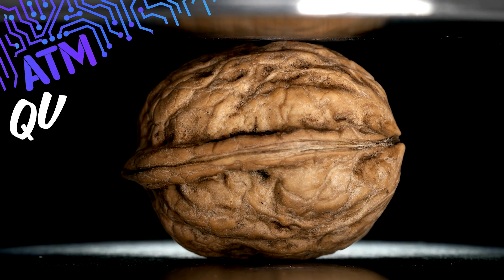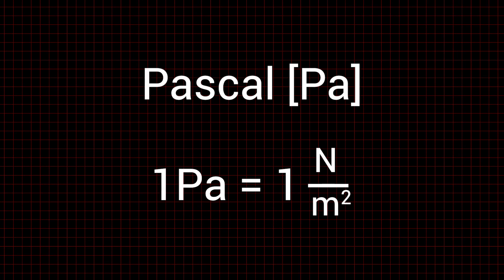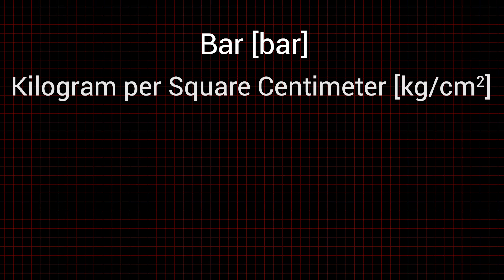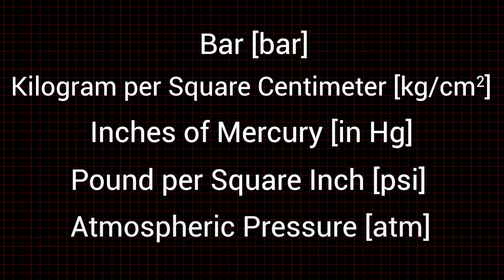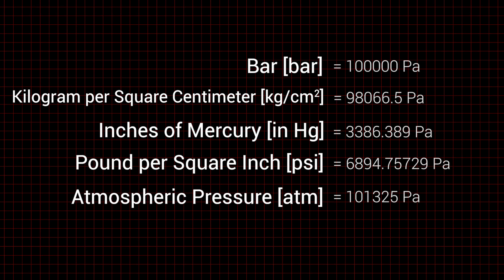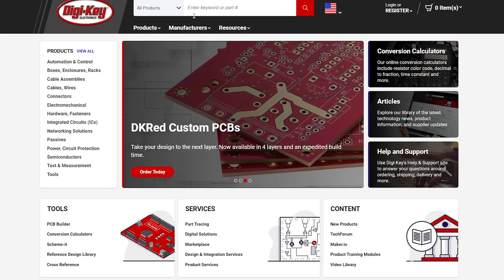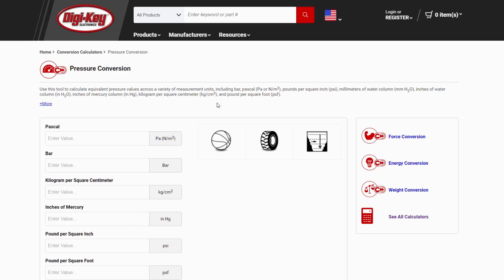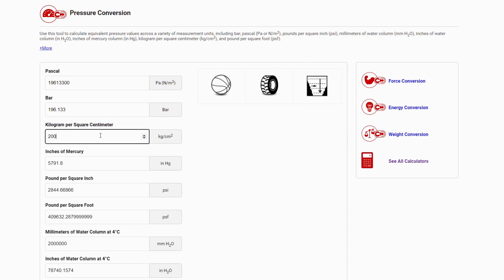How to Convert Different Units of Pressure – ATM Quick Take | Digi-Key Electronics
The most common unit of pressure measurement is the pascal (Pa), also known as the Newton per meter squared (N/m²). If you prefer not to spend time researching the various conversion formulas and doing the math, Digi-Key supplies a conversion calculator that ends the drudgery. The wide array of included units are sure to solve the conversion of your choice.